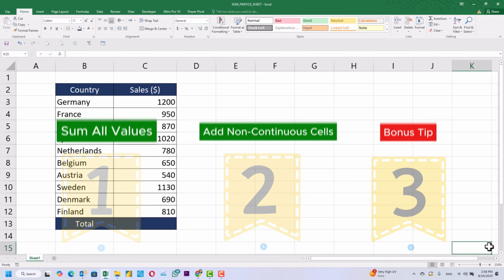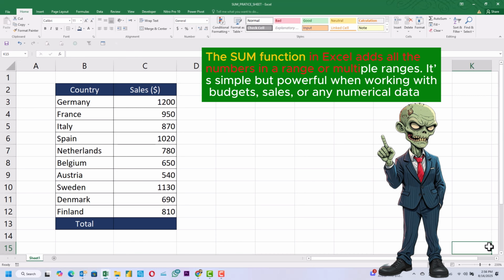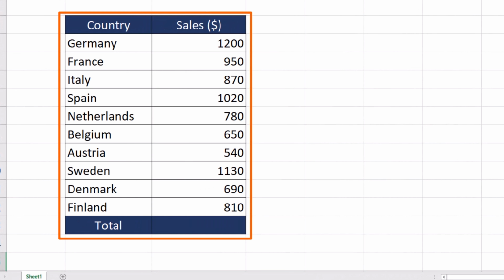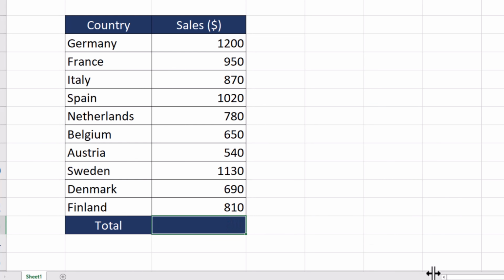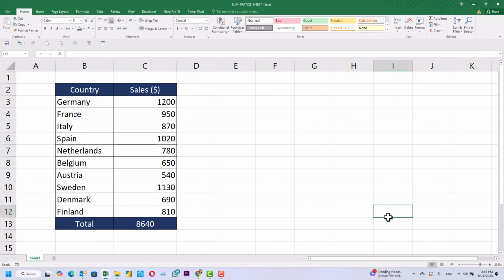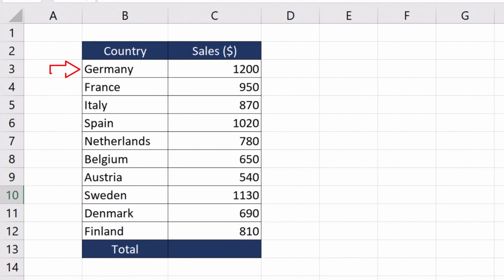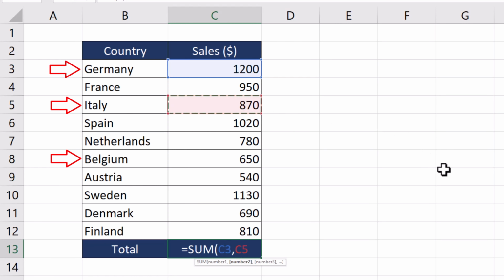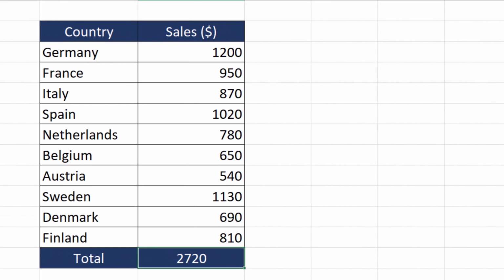Mastering Excel SUM Function in Minutes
Learn Excel Sum Function Explained in this easy-to-follow tutorial! If you’re new to Excel, this video is perfect for excel for beginners. We cover everything about the sum formula in excel, including how to use autosum in excel and practical examples of the excel sum function.

In this tutorial, you’ll discover:

1. Mastering Excel SUM Function in Minutes
2. Step-by-step guide to the sum function in excel
3. How to use sum formula in excel
4. How to do sum in excel
5. Sum function for beginners
6. Tips on sum in excel and how to use excel efficiently
7. Detailed excel sum formula tutorial and excel tutoring formula
8. How to sum formula correctly and how to sum in excel
9. Practical applications of excel sum formula use

Whether you want to quickly calculate totals or improve your Excel skills, this video will make it simple to use Excel Sum Function like a pro.